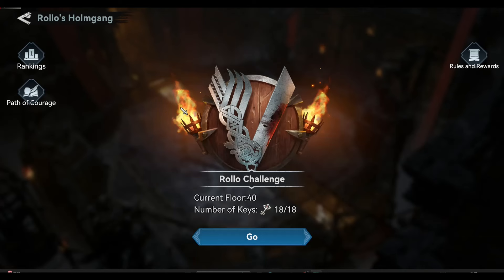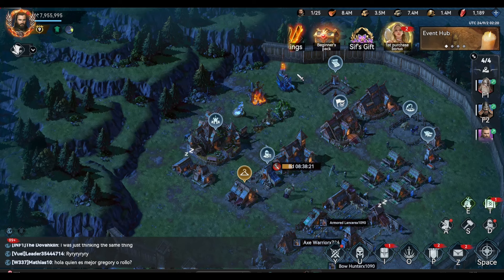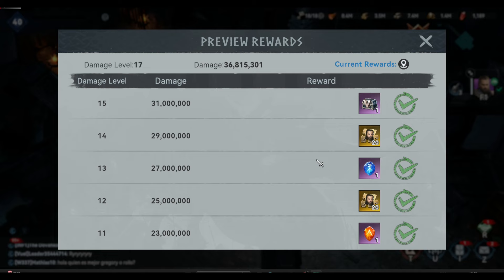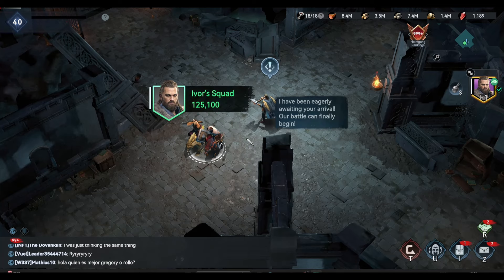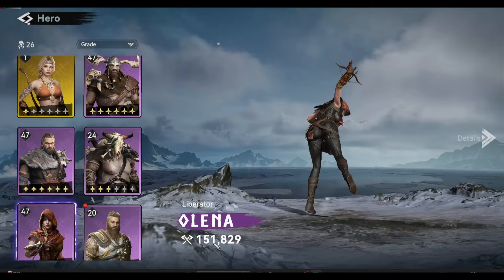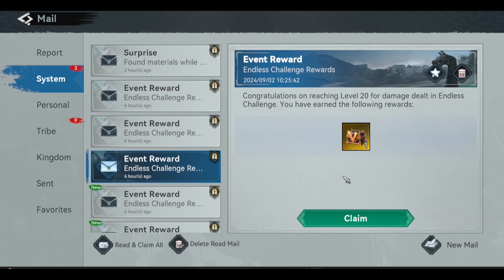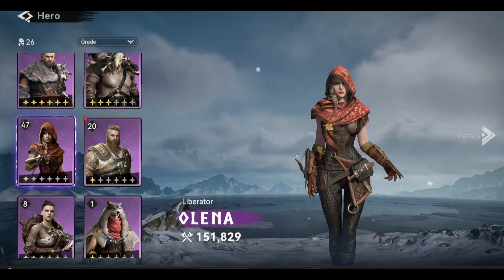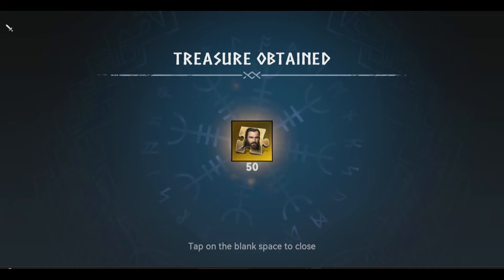D43-47: Rollo Challenge, Deal More Damage || Viking Rise Tips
"Viking Rise is a strategy game that immerses you in a universe called Midgard inhabited by tons of Vikings. Your main objective, throughout each game, is to strengthen your side while improving the resources available in the territory under your control.

To successfully shape your Viking city, it's important to manage all your resources wisely. In this sense, from the very beginning, you'll be in charge of each group of characters, deciding what they do and trying to make the most of their skills.

In Viking Rise, you'll find 3D graphics from a bird's eye view. To perform an action, simply tap on the screen of your smartphone. Meanwhile, over the course of each challenge, you can improve level of the buildings in your city while also adding new ones.

As you advance in Viking Rise, you'll also need to fight against various enemy attacks. The enemy Vikings will do everything they can to conquer your territory, so the only way to defend your side is by implementing the best strategy.

Download the Viking Rise APK for Android to lead this group of Vikings to victory. Unlock an infinite number of resources and fight to win each battle on your journey through this game, trying to expand your city and dominate Midgard."